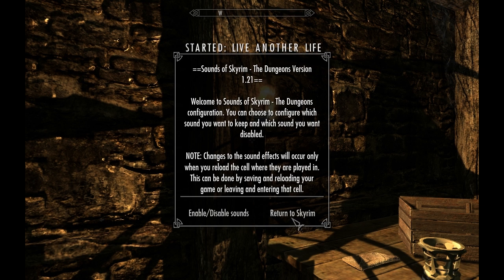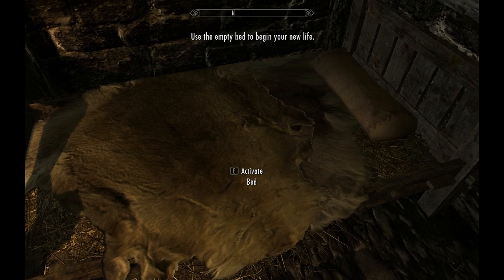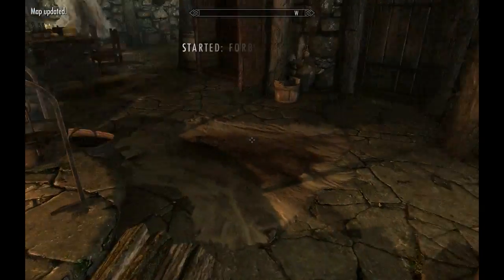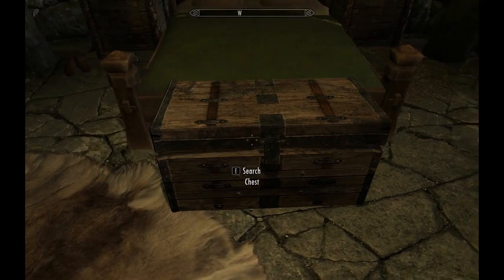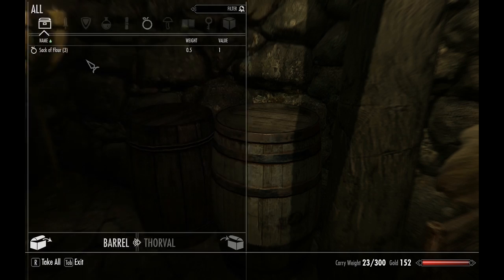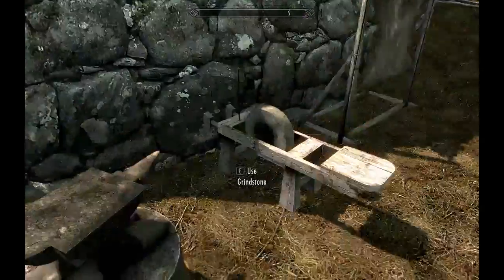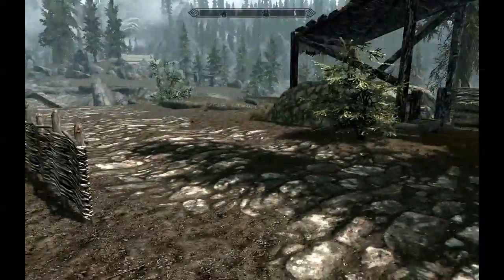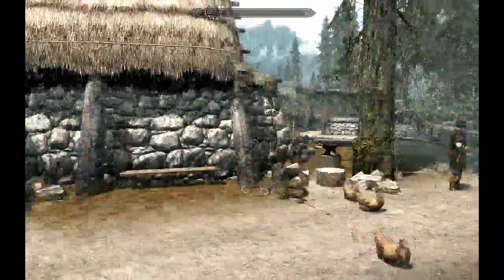Pixelated Zen Plays Skyrim 001 pt 1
This is the first part of the first episode of Pixelated Zen Plays Skyrim. I'm doing it Hardcore mode, which means anytime my character dies he is dead and I start with a new character. I am also using an alternate start mod, and whatever the random start option gives me is what I will roleplay as until that character dies.

Alternate Start - Live Another Life mod created by Arthmoor. Downloaded from the Steam workshop.